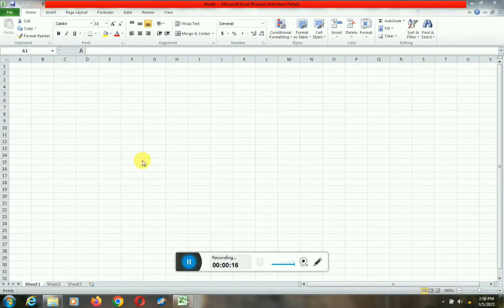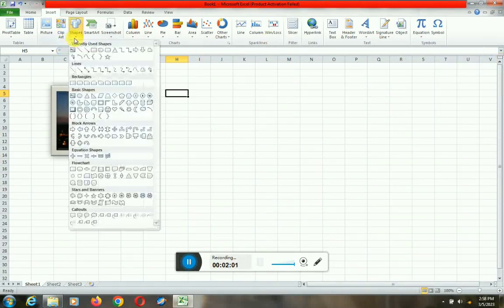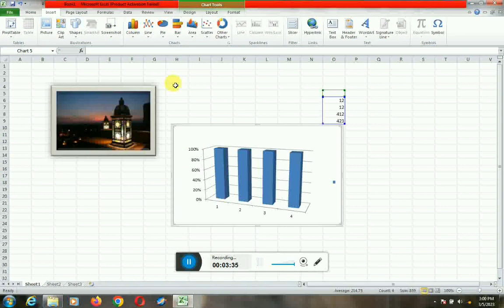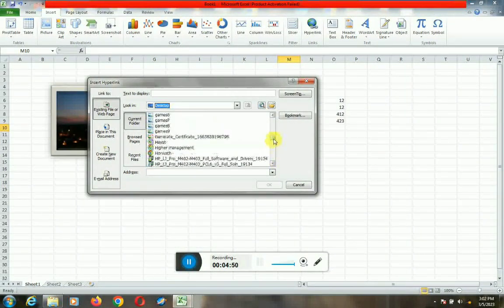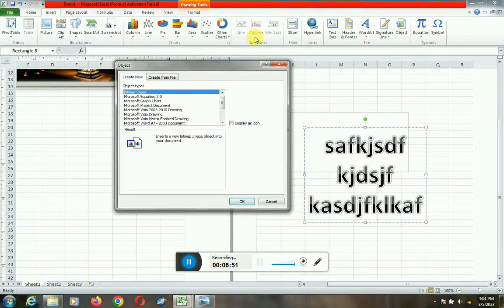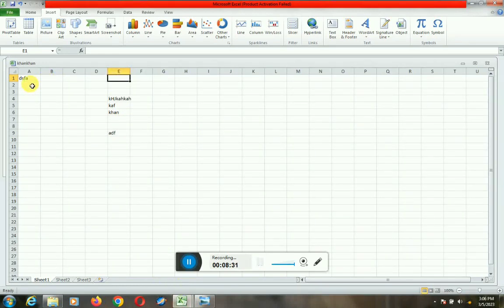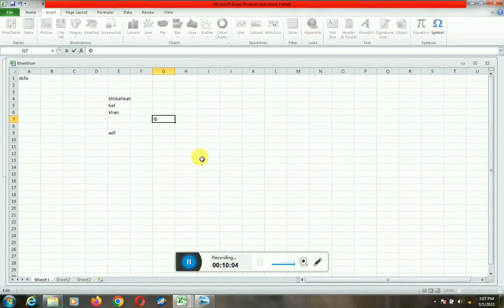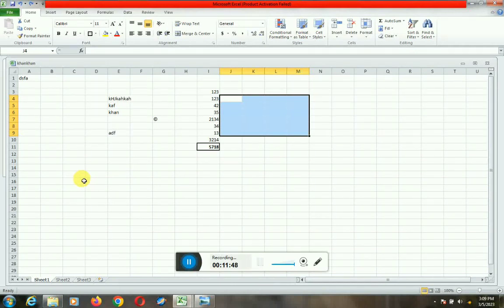Excel Tutorial in Pashto | Complete Excel Course part 2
Learn Excel in Pashto with this comprehensive Excel tutorial. This Excel course covers all the basics of Excel, including functions, formulas, charts, and more. Whether you're a beginner or looking to improve your skills, this course has everything you need to become an Excel expert.